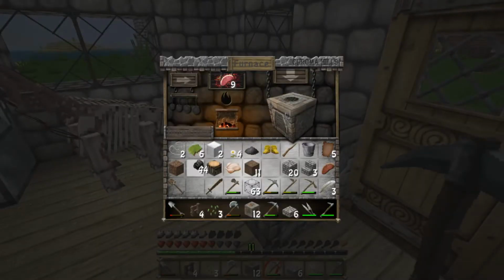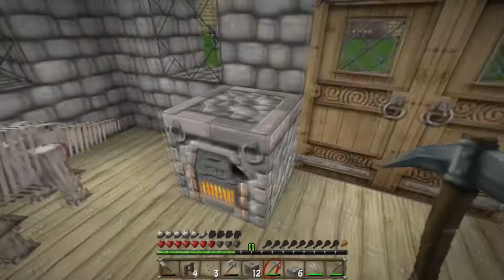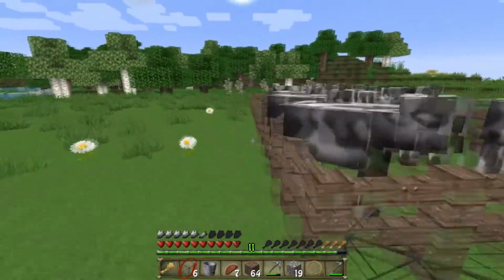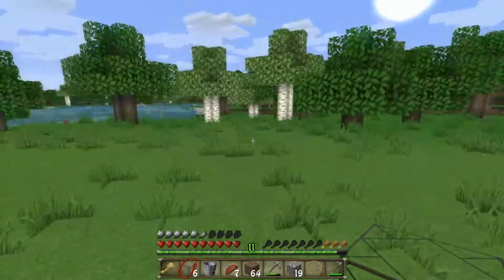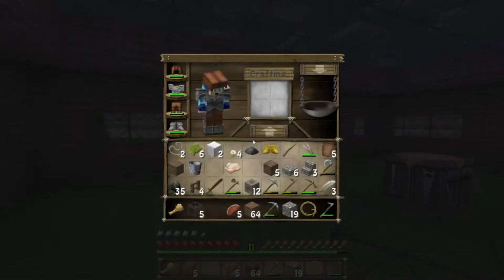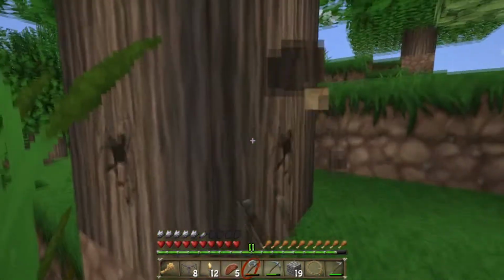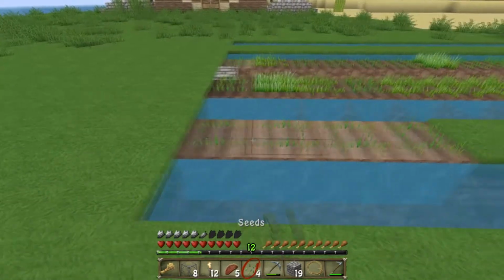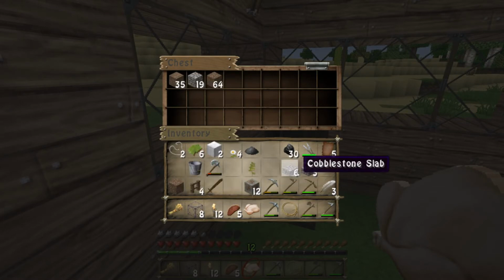PREHISTORIC PARK MINECRAFT #3!!! A LOT OF PRODUCTION!!! (Minecraft - PS4)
I hope you enjoy this episode of Minecraft Prehistoric Park! Let me know your thoughts and opinions in the comment section below! STAY ACTIVE!!! STAY AWESOME!!!